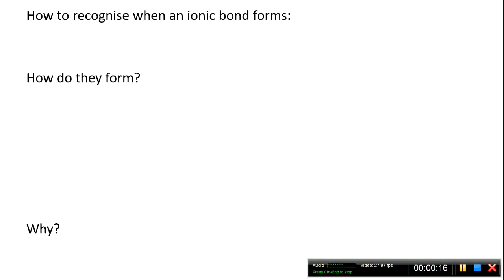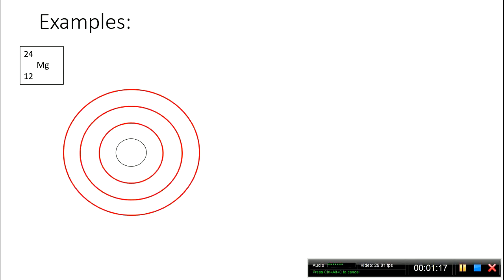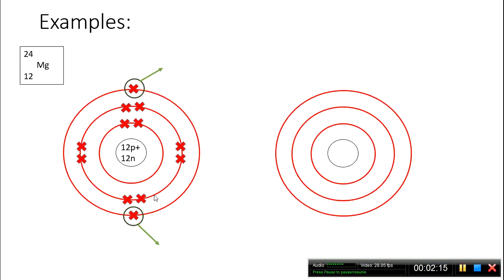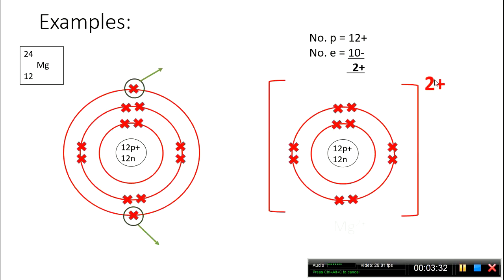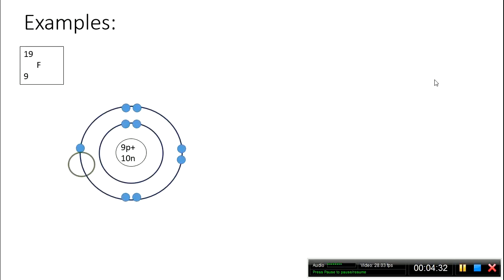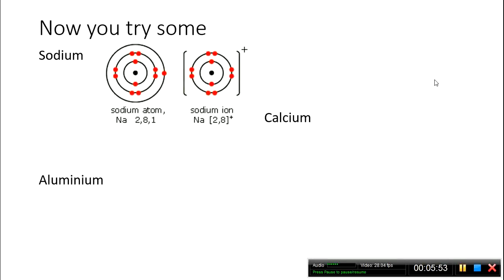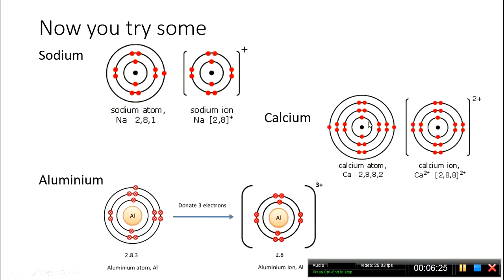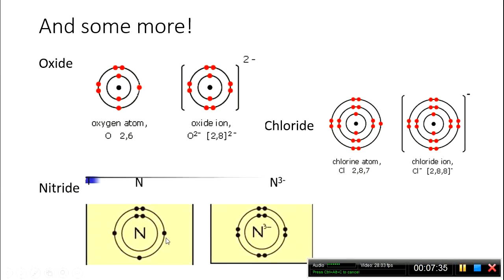C4 - Drawing ions